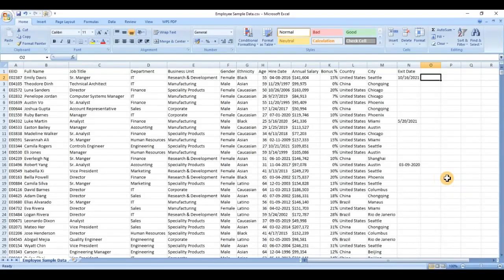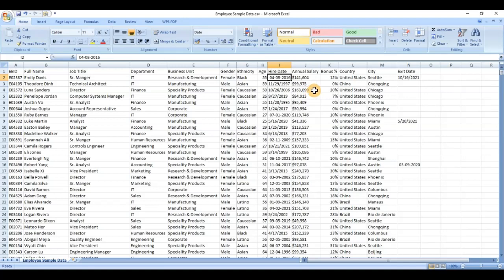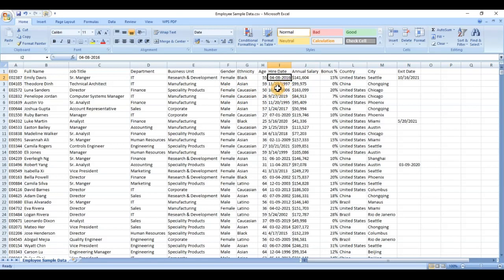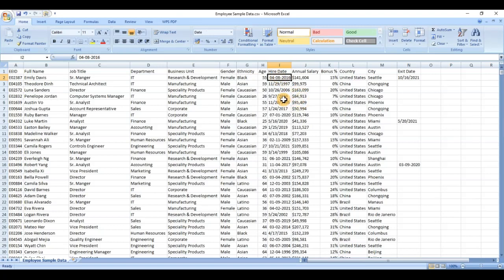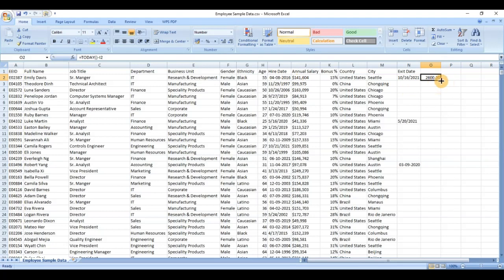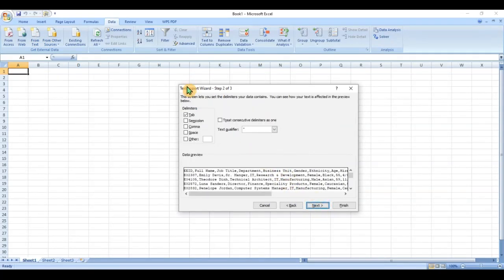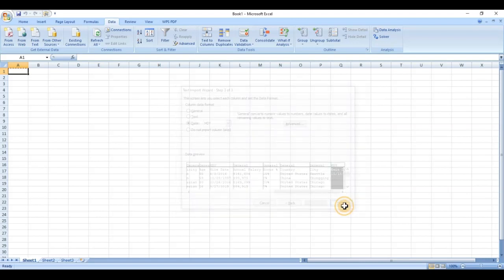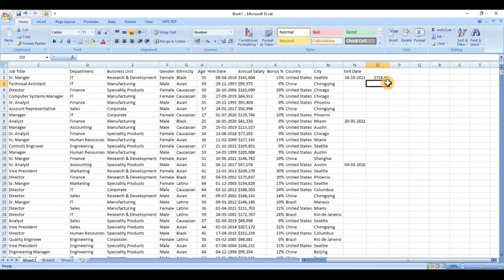Trouble with Excel Date Format - Watch this video and learn this hack to format any dates in Excel.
This video demonstrates how we can effectively format dates when importing data from different sources having different date formats such as MM-DD-YYYY or DD-MM-YYYY

If you want to follow along then the dataset I have used can be found at the following site